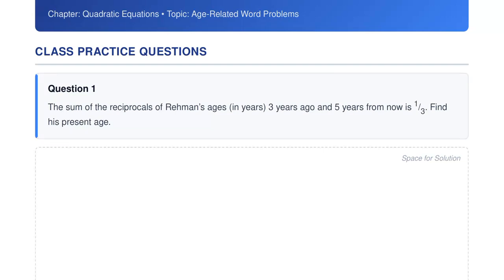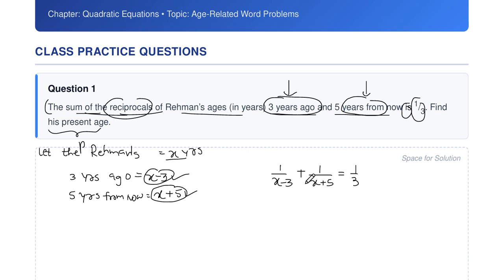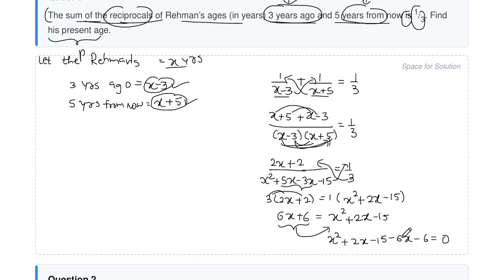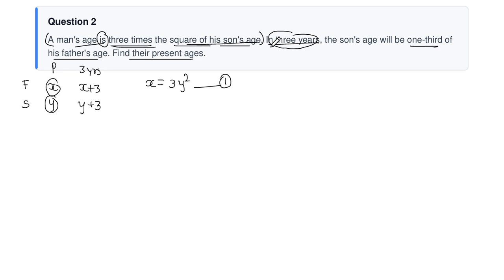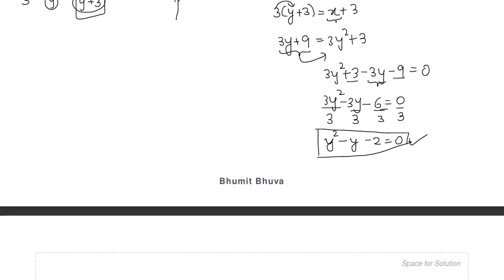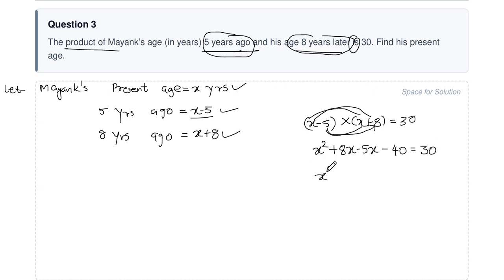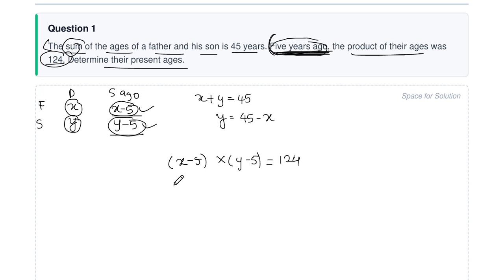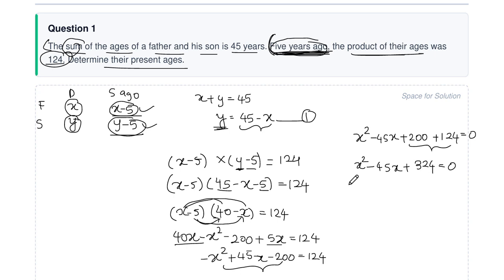Convert Age related Word Problems into Quadratic Equations easiest way 🪄